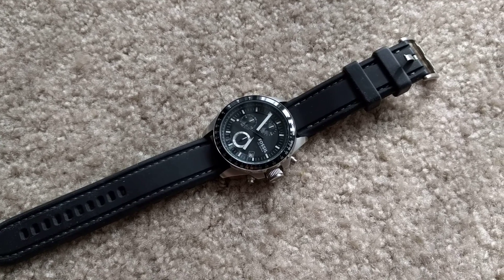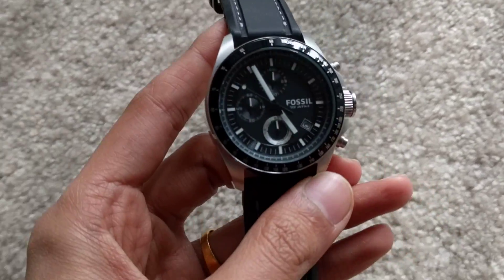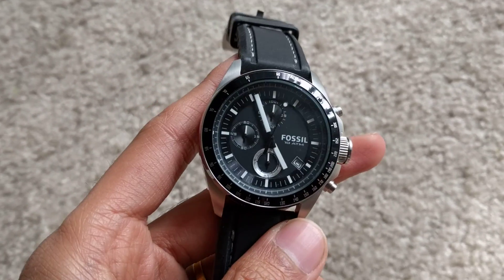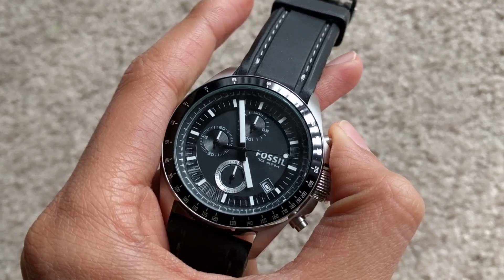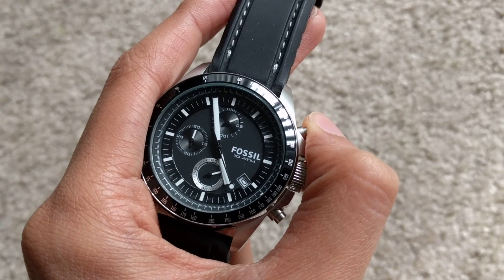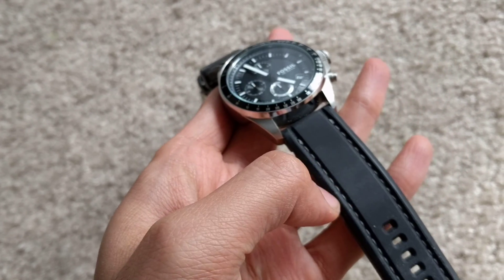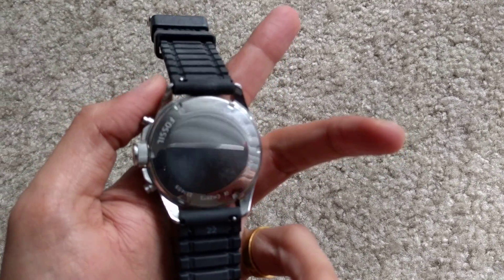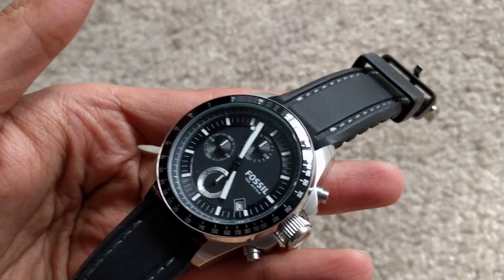Fossil watch review - CH2573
The  Fossil Men's Black Silicon Strap, Black Analog Dial Chronograph - CH2573 is a sleek, stylish and dependable watch and a great timepiece to have in your collection.

** Ask in comments for suggestions related to watch selection as per your personal style and budget